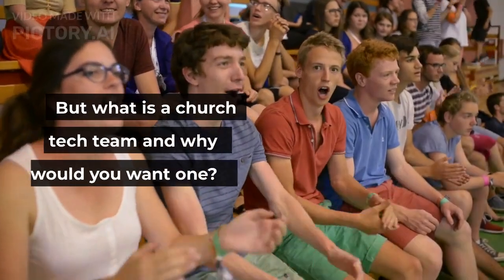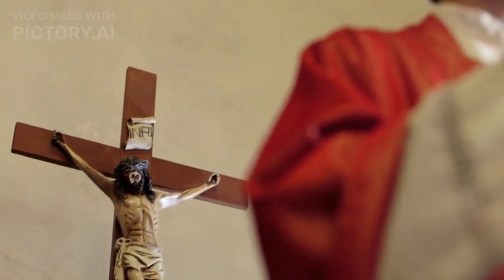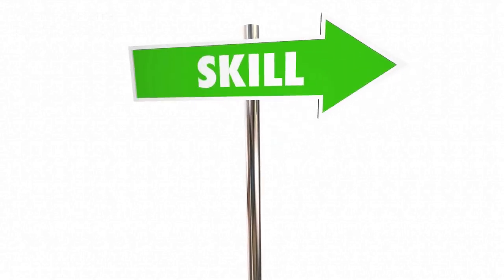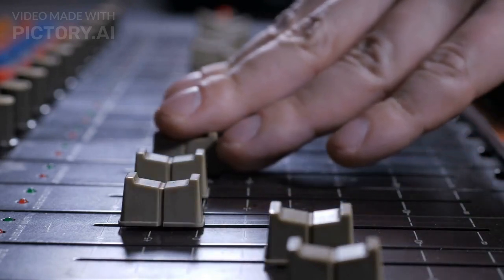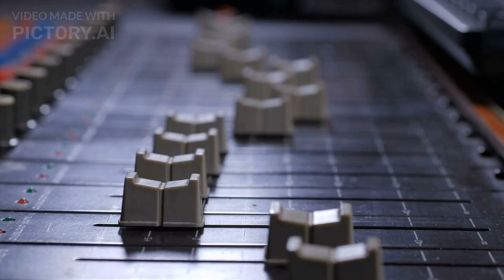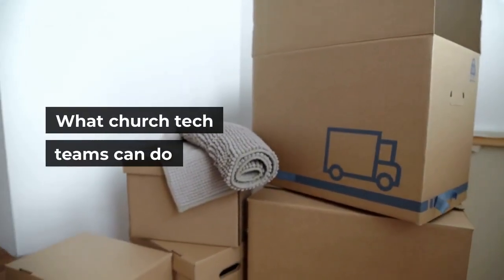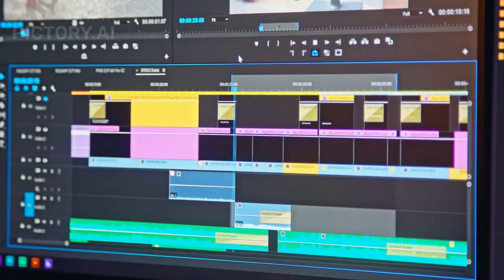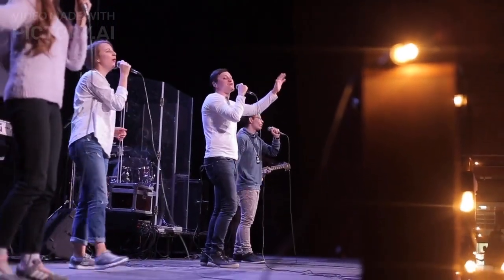Building a Church Tech Team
Building church tech teams has become a challenging task in recent years.

But what is a church tech team and why would you want one? The church tech team is made up of church leaders that are passionate about leading their church into the future.

What experience do I need to be on a church tech team? Each church is different and the church tech team will be as well. Some church tech teams just need someone that can turn on a light switch and other church tech teams want you to have years of experience running large soundboards and know how to run multiple lighting banks.

How do you build a church tech team? The church tech team should be led by a church leader that knows what they are doing and can lead others into future technology.

Finding the right people to add to the team can be a challenge. Being a church tech leader can be stressful!

In the end, church tech teams are a valuable asset to church leadership and allow them more time to focus on other ministry needs as well as providing a better experience for church members.

Who can be on a church tech team? Church tech team members should be active church members that can be counted on to do what it takes to build a better church experience for their church family.

Skills required for church tech teams

The church tech team needs to have skills that are relevant for that church’s ministry. You’ll potentially need people skilled in audio recording and mixing, someone who understands electronics, a PC guy or girl and a Mac guy or girl…and maybe a Linux user too.

The church tech team also needs someone who can think outside of the box. There will be a crossover with the sound team, the video team, the photography team, and when the kettle stops working in the church office, the tech team may well be asked to fix it.

In short, be prepared for anything, and take it all in good grace!

Tips for managing your church’s technology needs.
– Only look for free solutions when it makes sense. There are many church-friendly tools out there – for example, the church website builders can use Wix as it includes a free tier – but if their tech team can’t provide help when you need it, or provide the answers to your questions quickly enough, you shouldn’t be using it at all.
– Look for church tech team members who can provide support on location. – Know when to call in reinforcements (and save money).
– Don’t be afraid to try new things, and keep what works – but discard that which doesn’t work for your church.

What church tech teams can do:
– run audio for church services
– run video for church services, events, and more
– run live streaming video/audio from church services
– manage all technical aspects of church sound related to touring bands
– operate lighting systems during special events and church service times
– work out what church tech equipment is needed to achieve church technology goals
– advise church leadership on technology issues, what works and what doesn’t work when it comes to church tech, and the best courses of action based on this information

The biggest job a church tech team can do is prepare a church for a church service. Church venues often have a limited amount of space and lots of different technical requirements that need to be met, which can change from week to week – it’s the church tech team who needs to make sure church services go off without a hitch.

If you need help with your church tech, visit SmartChurchTech.co.uk today.